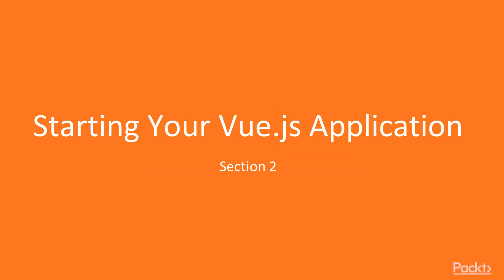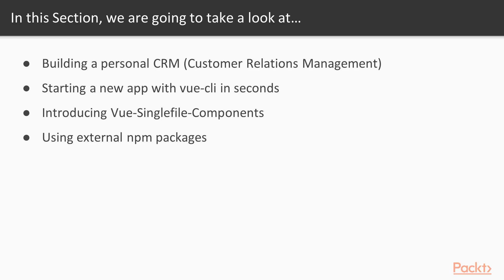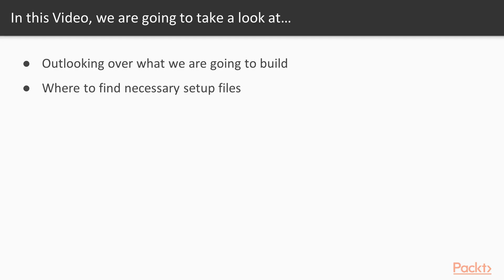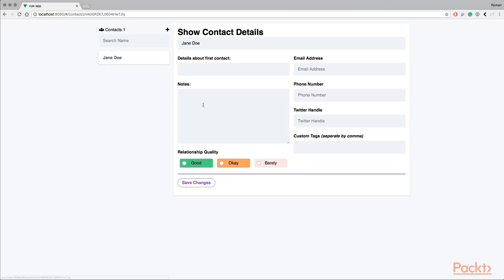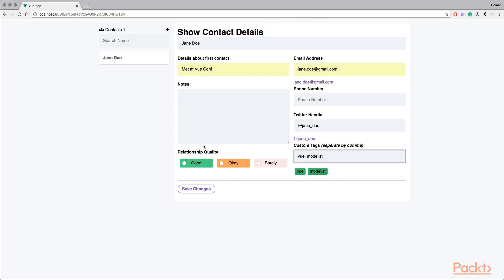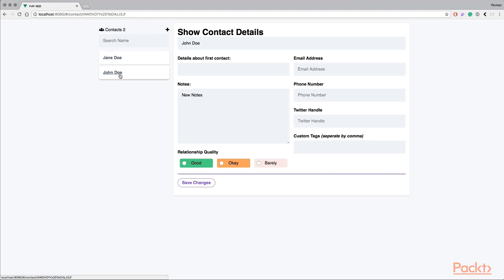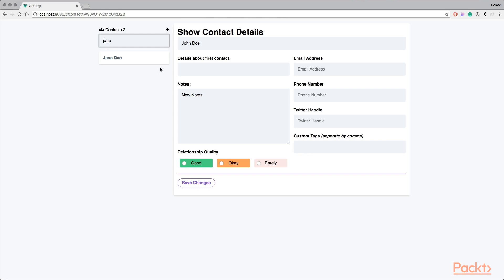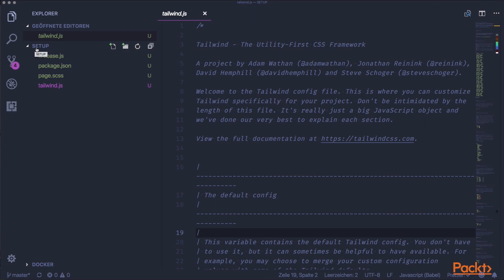Hands-On Web Development with Vue.js: Building a Personal CRM|packtpub.com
This video tutorial has been taken from Hands-On Web Development with Vue.js. You can learn more and buy the full video course